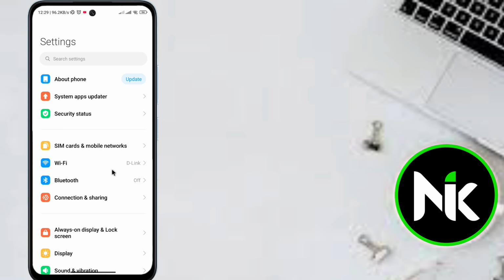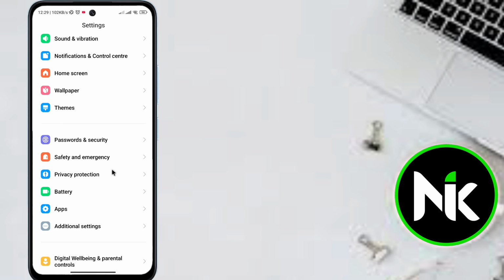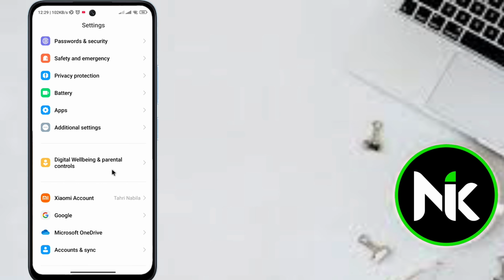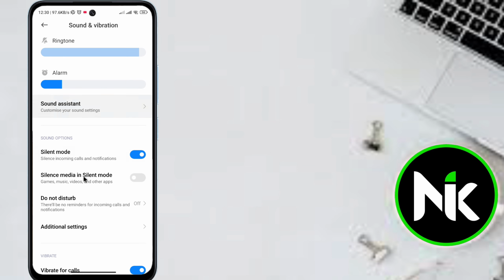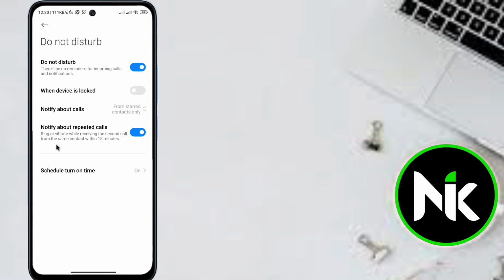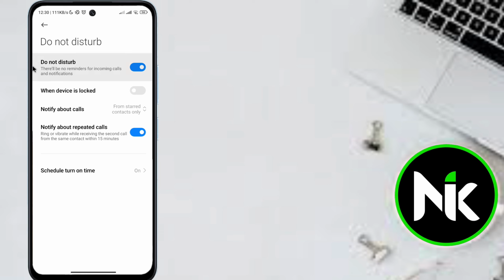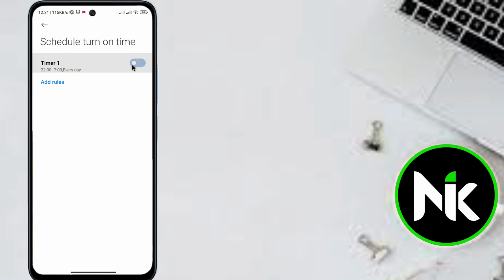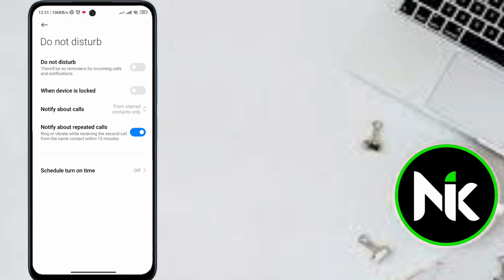How To Fix Do Not Disturb Turns On Automatically On Android